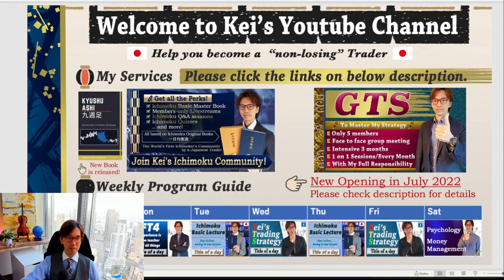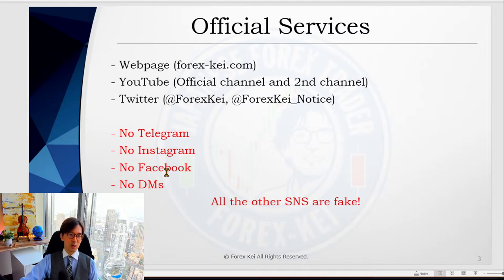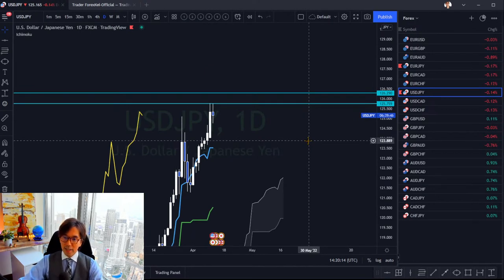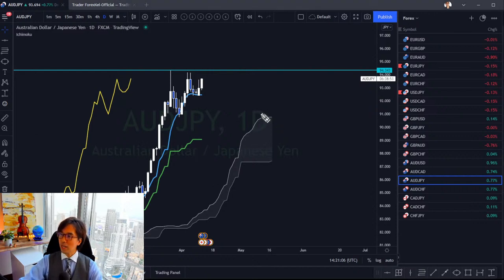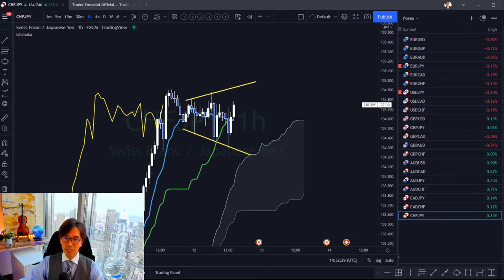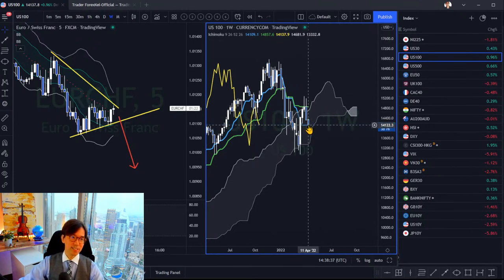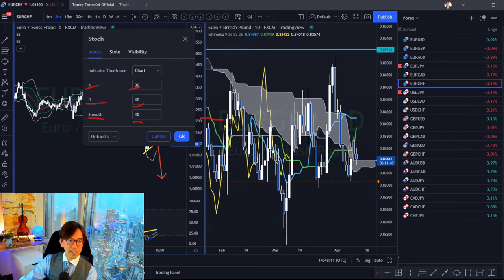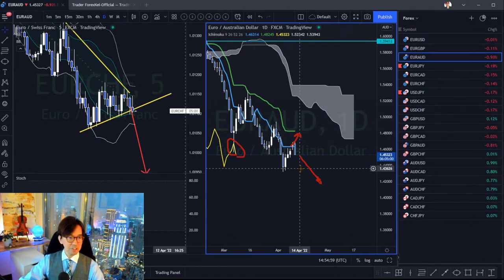Ichimoku KTS Analysis on JPY pairs. Also Entry Edge on EURCHF / 12 April 2022